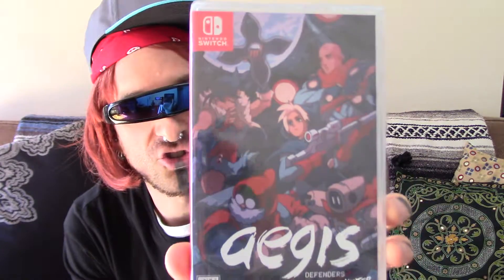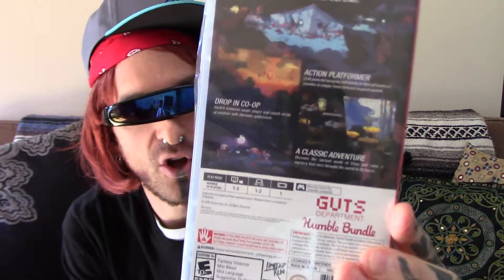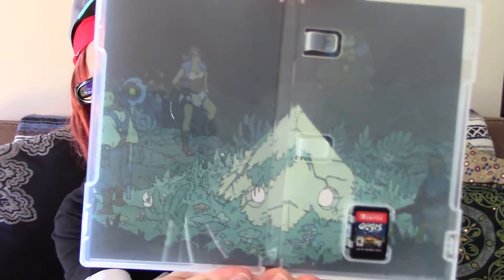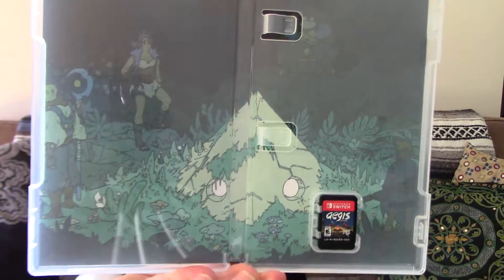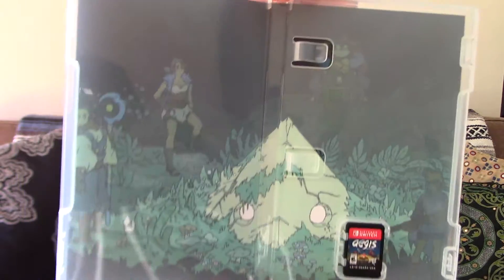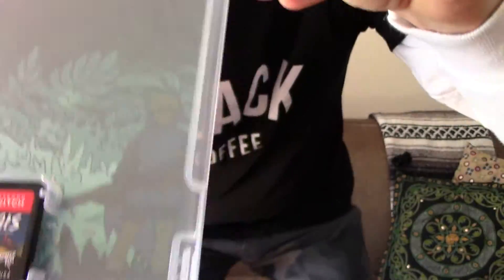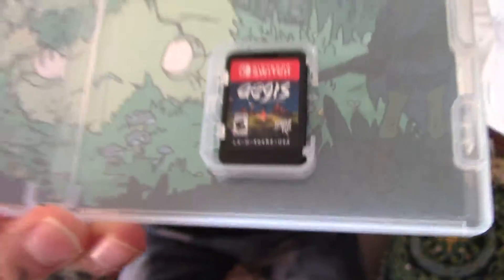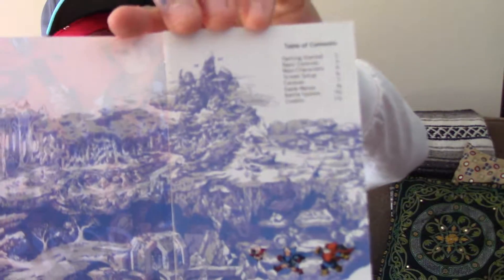GingerSnap Unboxes! Aegis Defenders (Nintendo Switch)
Hey gice! GingerSnap comin at you live from uuuuh Dace'n Autumn's place for another unboxing!